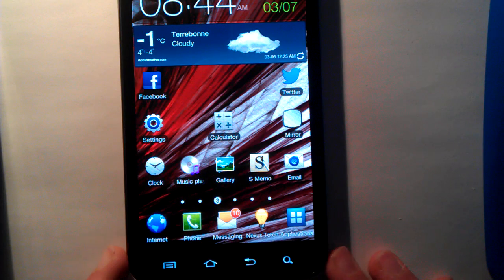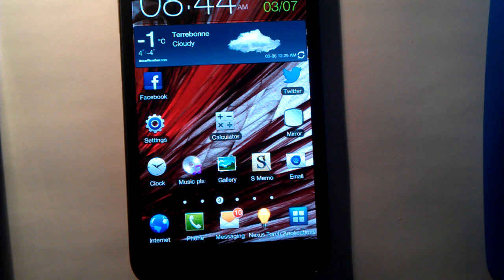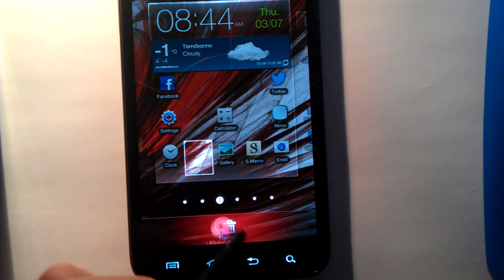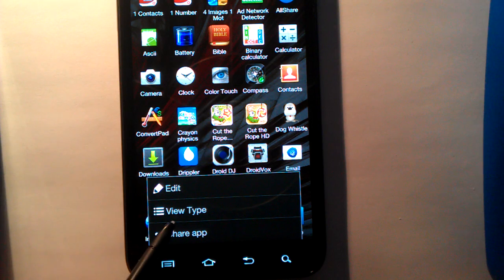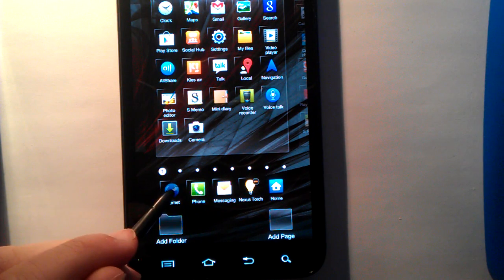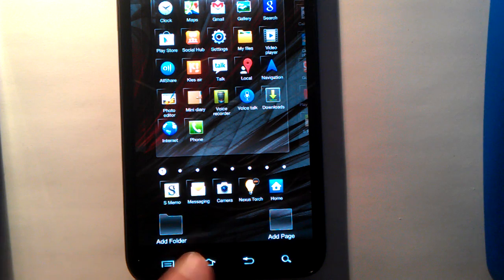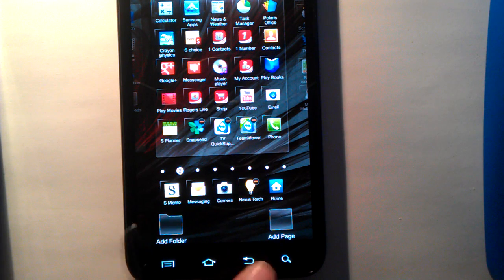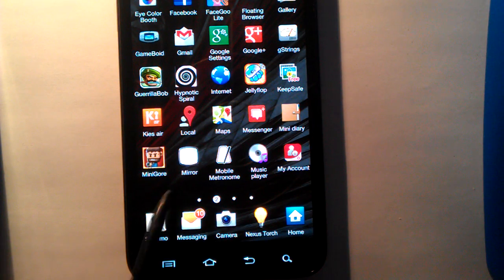Change the dock icon on your Samsung Phone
HI youtube! in this video im gonna show you how to change your dock icon on your samsung mobile device! Because i know that many of you have some trouble to change them!